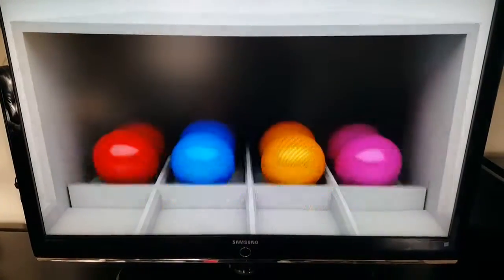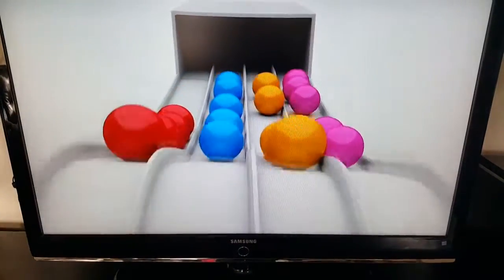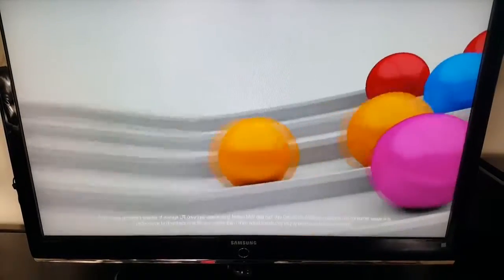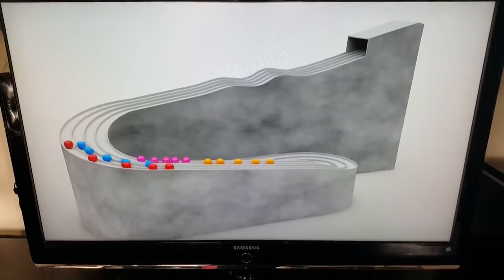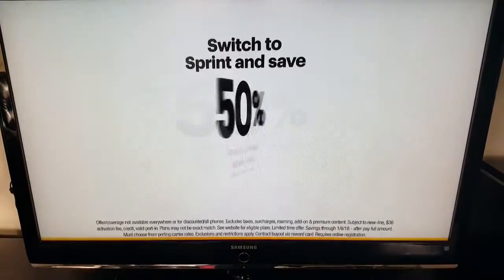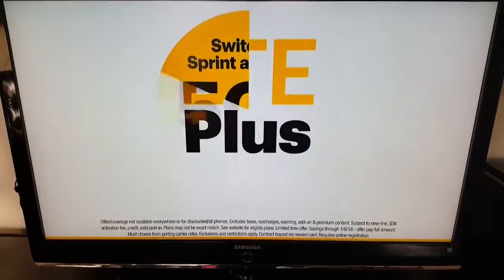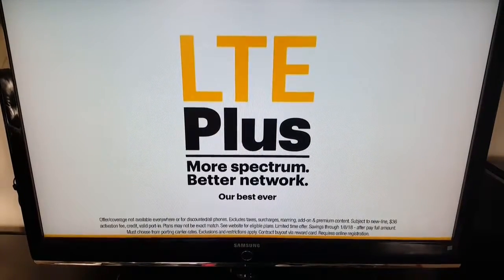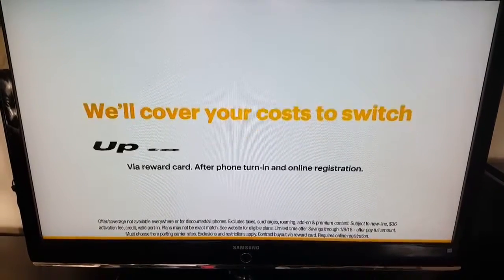Sprint vs Verizon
Its an ad sprint made after verizon bash everyone. Every action has a reaction. its so funny.